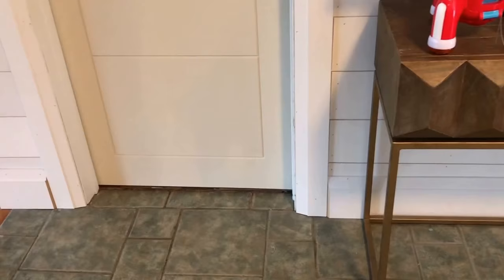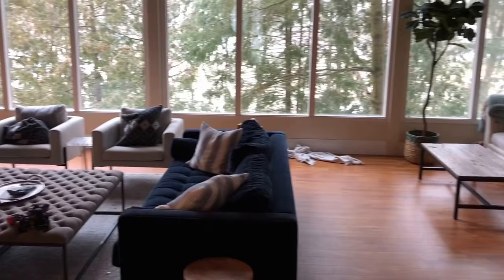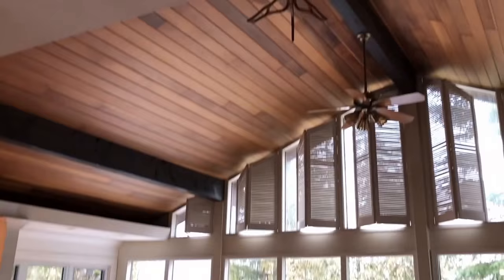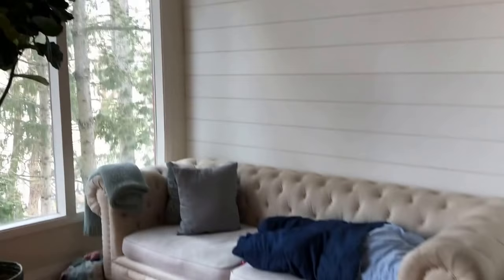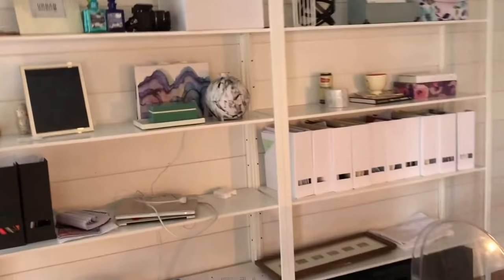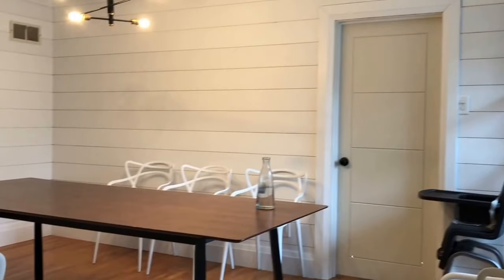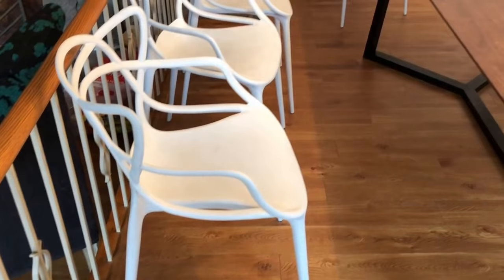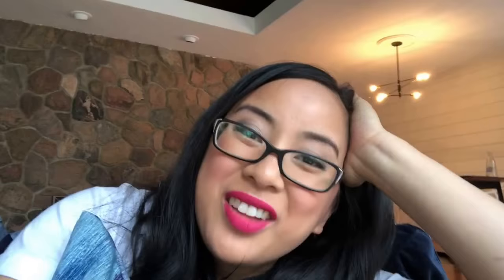INTERIOR DESIGN I How to make a RENTAL your own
It's been a few months since we moved into our new house and we've done quite a bit to make it our own! In this video I take you on a tour of our reno updates, as well as share my thoughts on why it's worth it to invest in decorating a rental.

Who am I:
I am a parenting, design and lifestyle expert in Toronto, Canada where I live with my six kids ages eight and under. I write a blog focused on productivity, motherhood, interior design and other strategies on how to design a beautiful life: